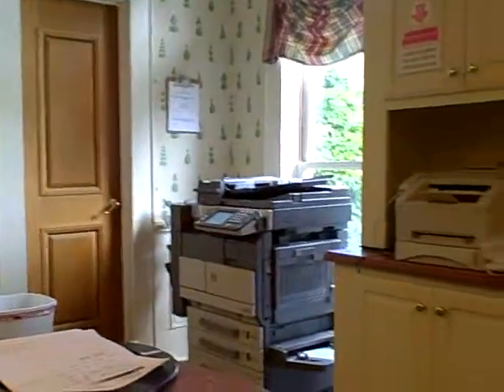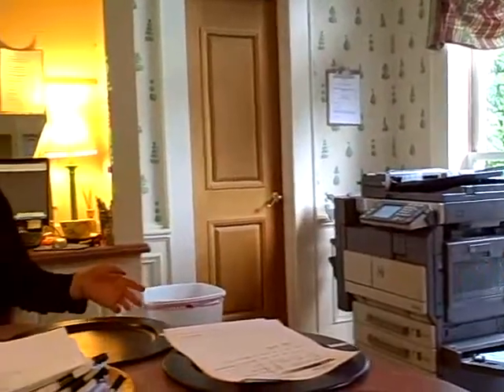Why we charge .0034